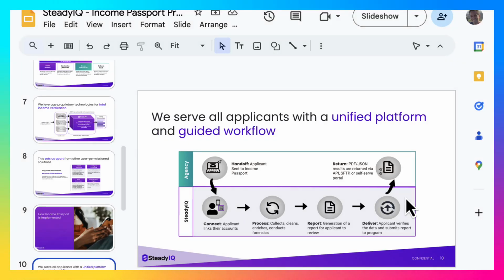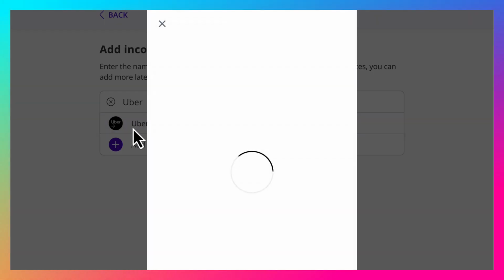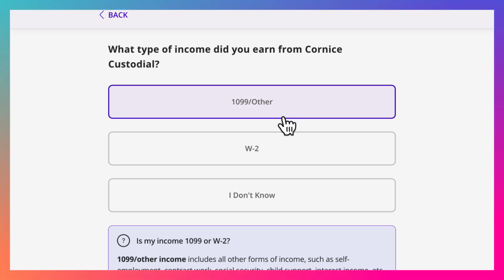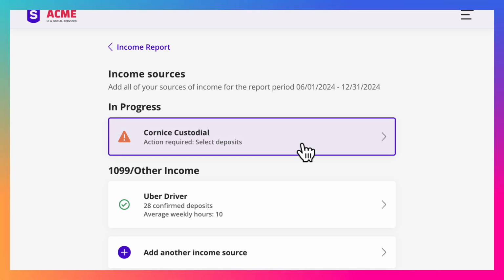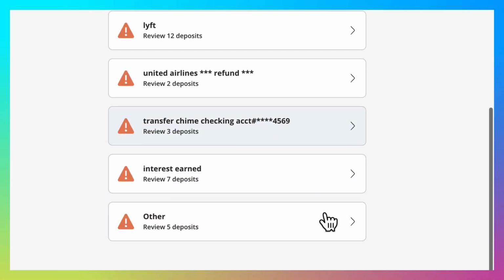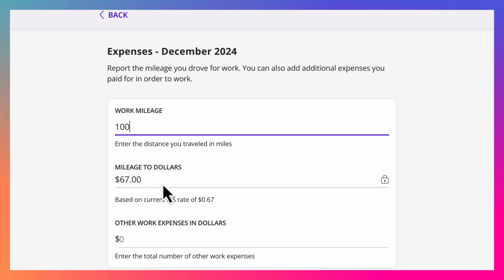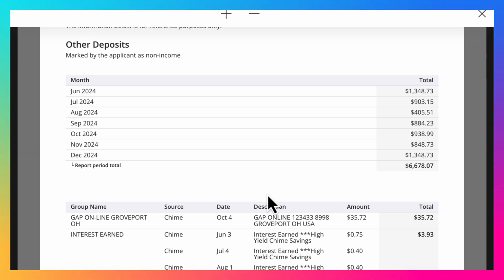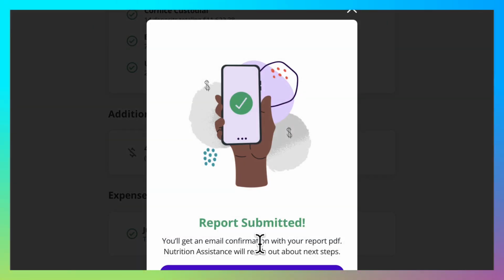SteadyIQ Income Passport Demo 20241231